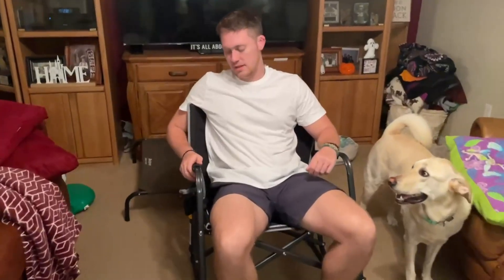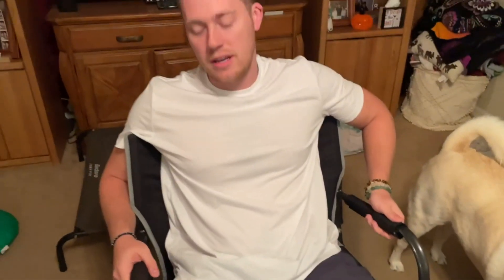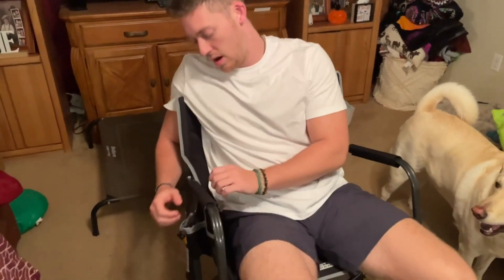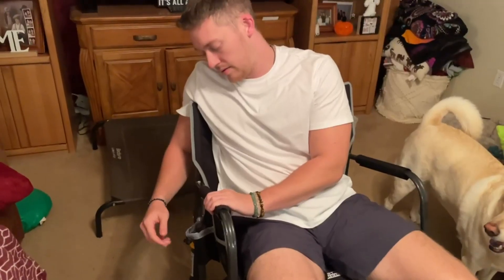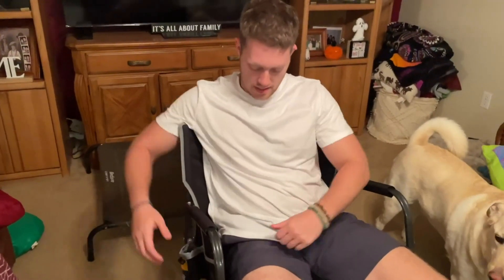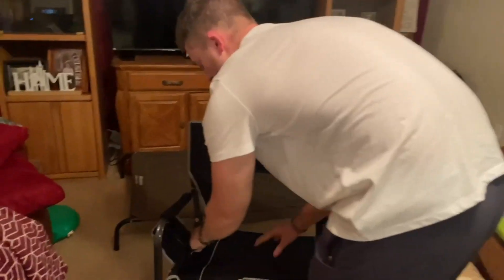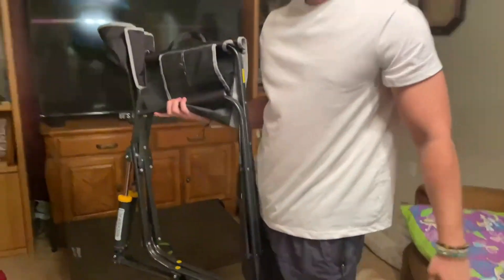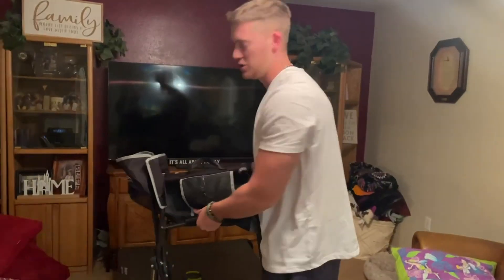Testing out the GCI Outdoor Rocker Chair Must Watch!